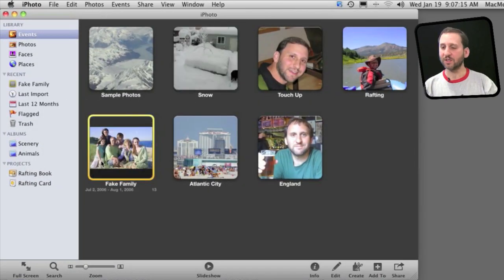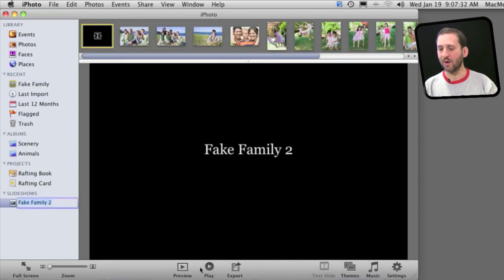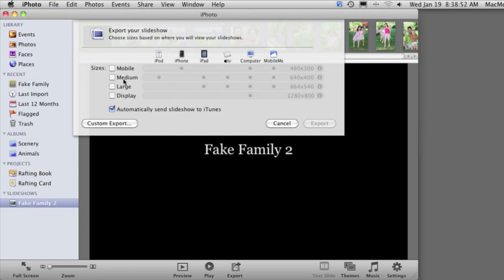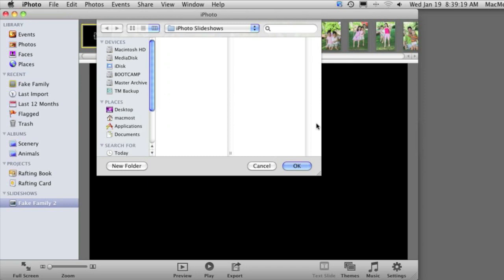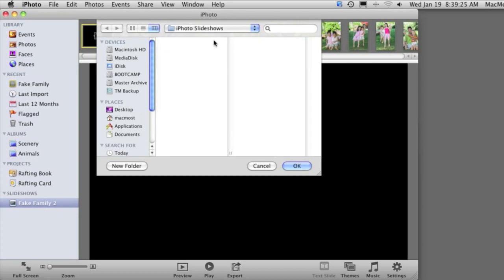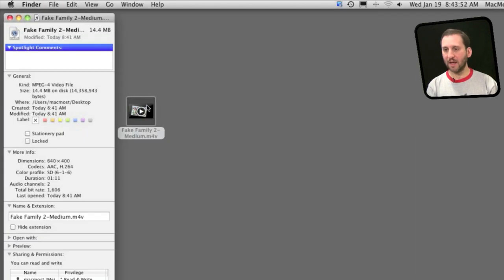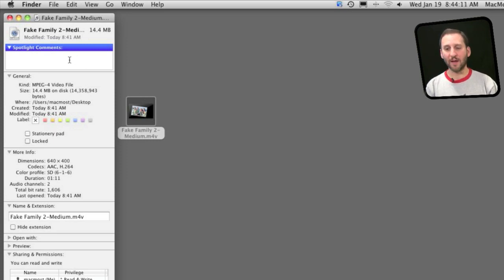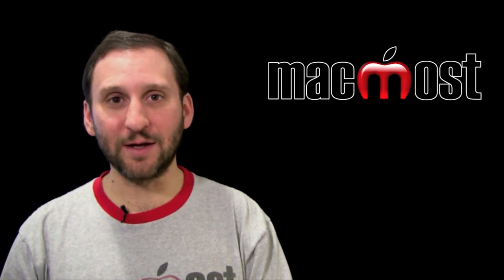Emailing iPhoto Slideshows (MacMost Now 505)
You can email a slideshow to a friend by exporting the slideshow from iPhoto as a video and then attaching that file to the message. But there are many good reasons not to use email, but instead share the video online and send a link instead.